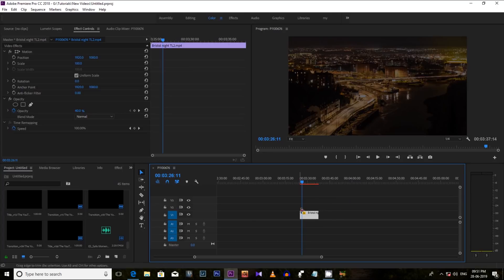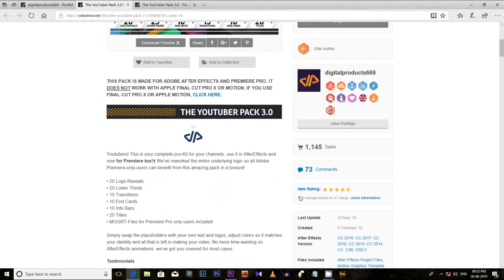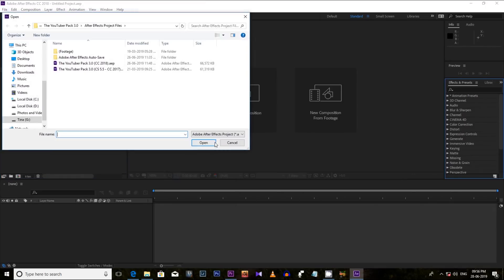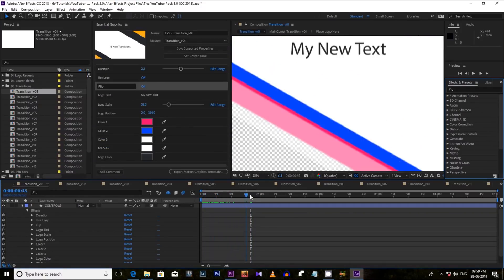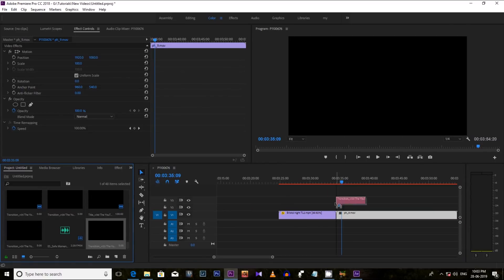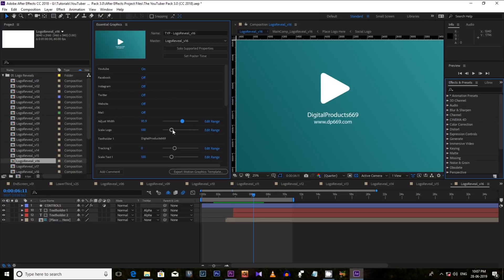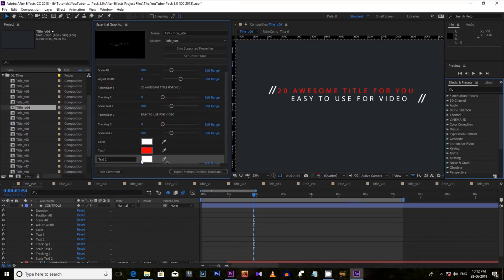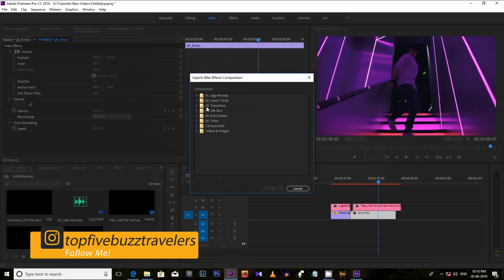15 Cool Reveal Transitions With YouTuber Pack | Logo Reveal | Titles | Lower Third for PP, AE, FCPX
Here are 15 Cool Reveal Transitions for Premiere Pro, After Effect and Final Cut Pro. This transitions are coming with an awesome YouTuber Pack which is provided by digitalproducts669.

From this YouTuber Pack 3.0, You are getting:

• 20 Logo Reveals
• 25 Lower Thirds
• 15 Transitions
• 10 End Screens / End Cards
• 10 Side Infos
• 20 Titles

You can use these elements for your video project in Adobe Premiere Pro, After Effect and Final Cut Pro X.

Believe me this is an one time investment for your YouTube channel
So don't wait just download and use this from the below links -

►►► For Premiere Pro & After Effect Users ◄◄◄

►►► For Final Cut Pro X Users ◄◄◄

Note: This is a request that please donate anything above $1 because if you pay lower than $1 there is nothing I can get from PayPal as they cut the service charge.

|| In this video I have also given you a tutorial that how you can use these elements, effect from After Effect to Premiere Pro, it's very easy to use, just edit in After Effect and then drag and drop to your Premiere Pro video project, technically its called: Adobe Dynamic Link.

► Watch & Download 20 FREE Smooth Transitions Preset Pack for Adobe Premiere Pro | Sam Kolder Style:

v=j4fQXKPLEj0

► Watch & Download 3 FREE Cinematic Titles | How to Create CINEMATIC TITLES in Premiere Pro:

► Watch & Download 20 FREE RGB Transition Presets for Premiere Pro | RGB Distortion With Rotation &

► Watch & Download: How to Add CINEMATIC BLACK BARS in Premiere Pro | Download Free Preset:

► Also Watch & Download: 30 FREE Cinematic Luts | Color Grading Luts for Adobe Premiere Pro:

|| Gadgets I Use for Filmmaking ||

Camera I use:

Nikon D5300 ~
GoPro Hero 6 ~

Camera Lens I use:

Nikon 18-55mm ~
Nikon 55-200mm ~
Nikon 35mm ~

GoPro Gimble I use:

FeiyuTech G5 3 Axis Handheld Gimbal ~

Camera Bag I use:

Lowpro Tahoe Bp 150 ~